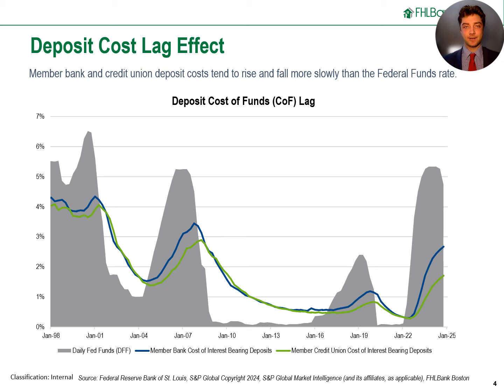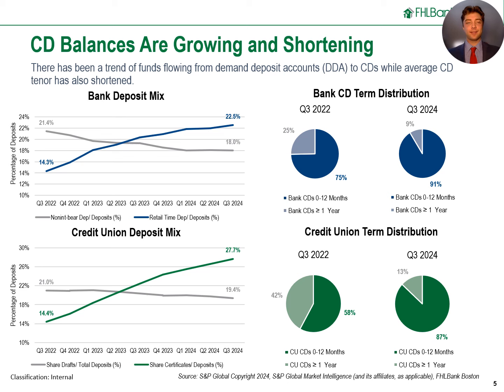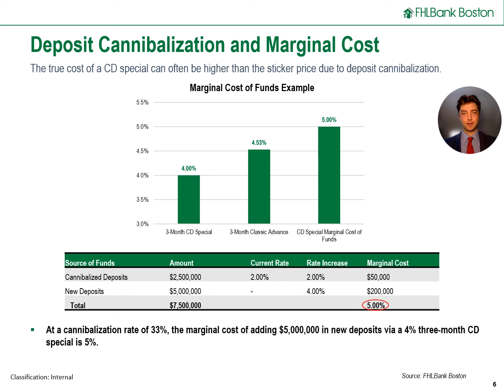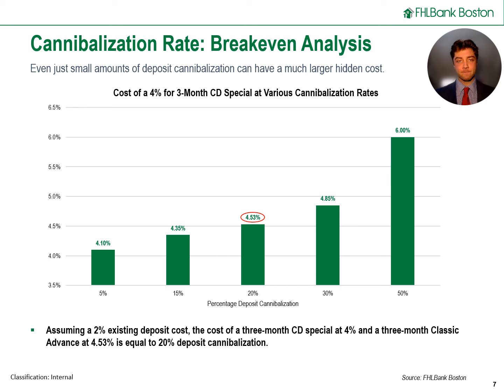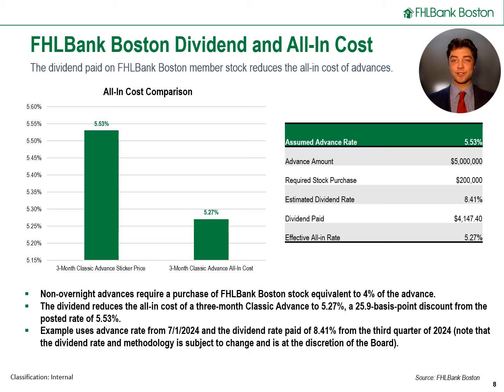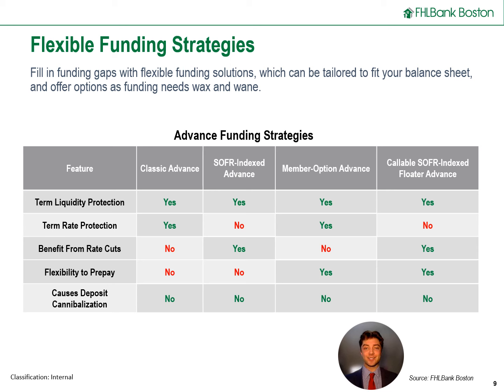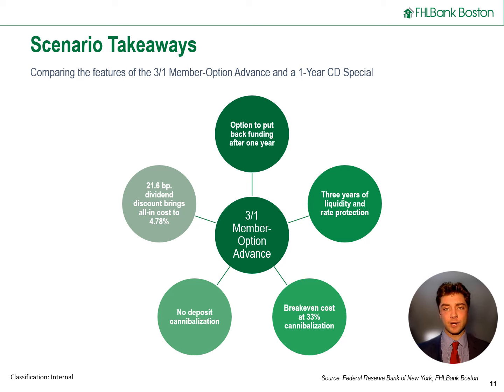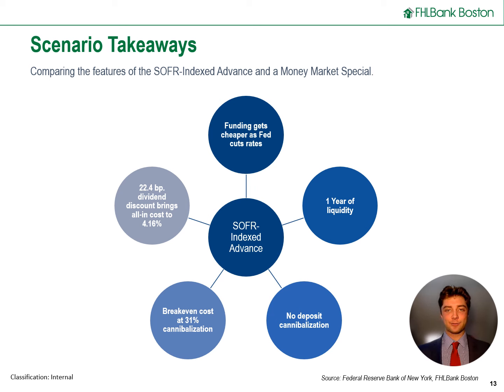Case Study: Optimizing Funding Costs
Learn what is playing out in the New England deposit landscape, examine balance sheet impacts to see how these market forces are impacting member balance sheets, and explore funding strategies that can be used to optimize funding costs.